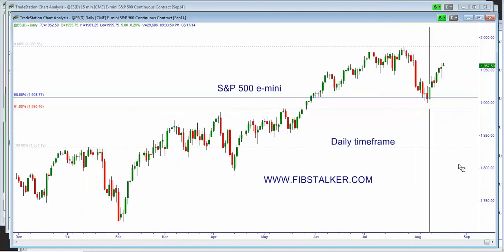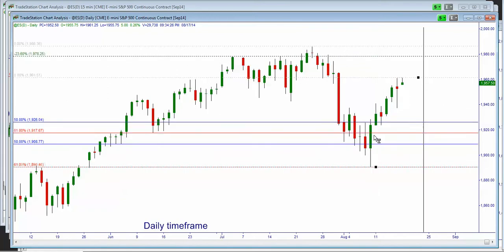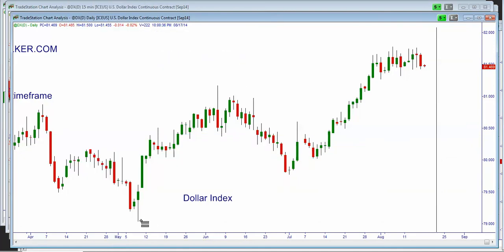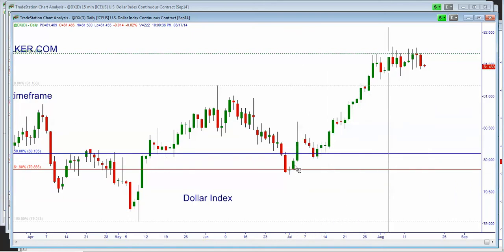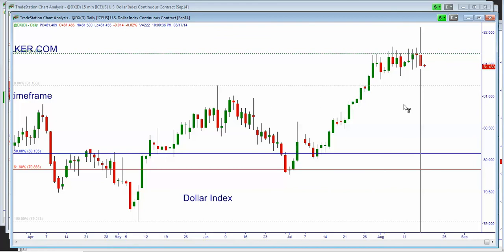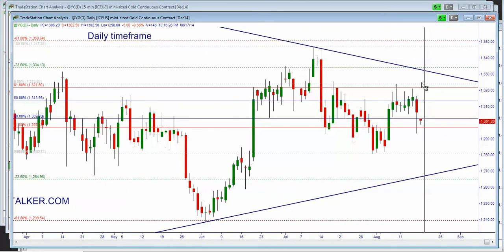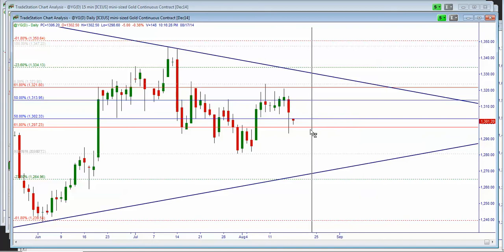EURUSD, S&P500, DX & Gold Weekly Review, Setups and Forecast, August 17 2014